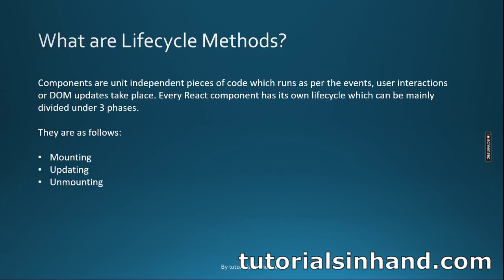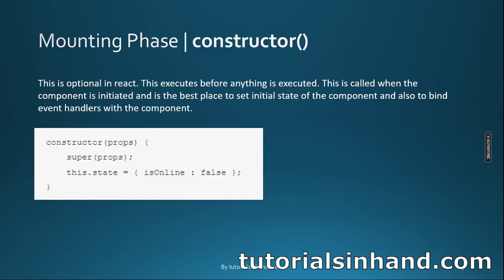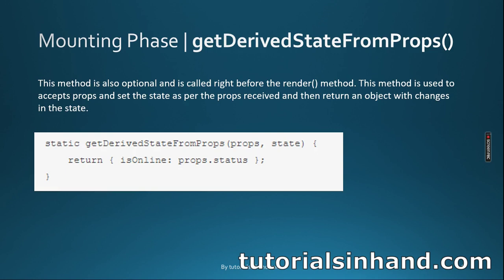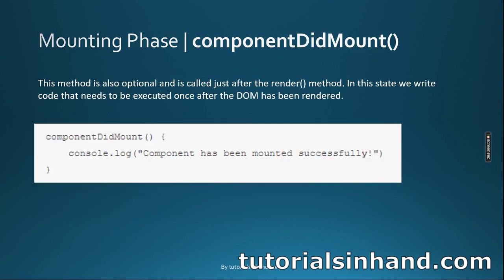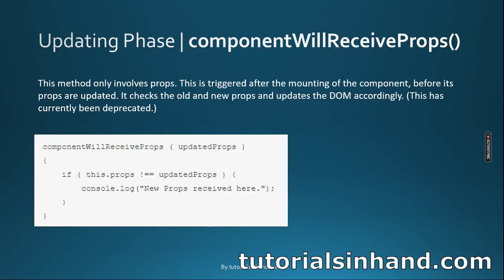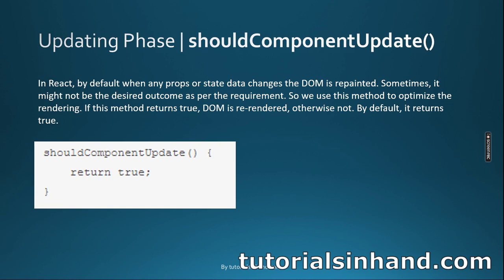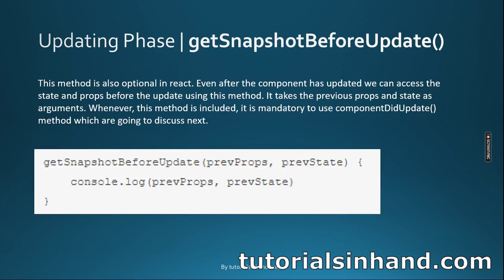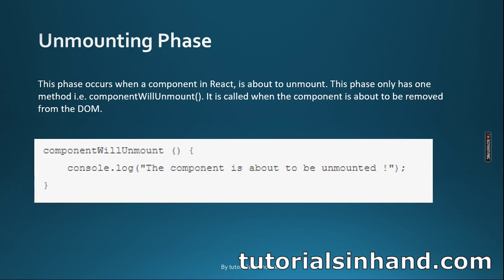Lifecycle Methods in React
Description:
Welcome to this video from tutorialsinhand.com. In this video we are going to discuss on life cycle methods in react

Components are unit independent pieces of code which runs as per the events, user interactions or DOM updates take place. Every React component has its own lifecycle which can be mainly divided under 3 phases.

They are as follows:
Mounting
Updating
Unmounting